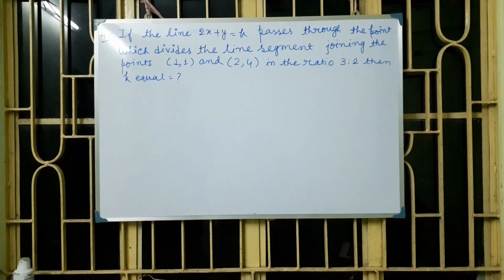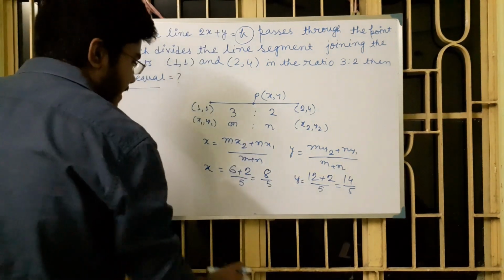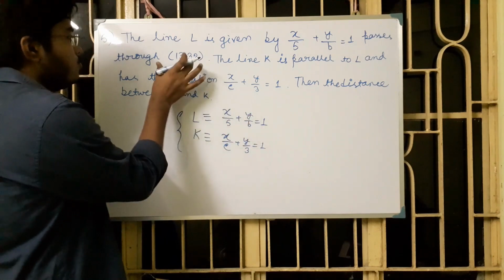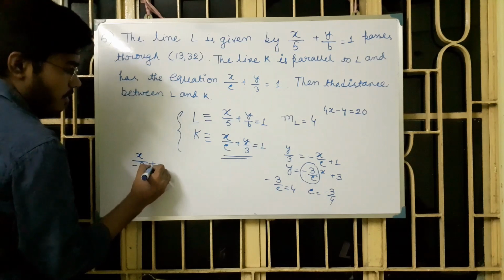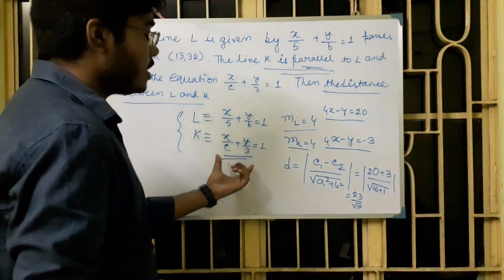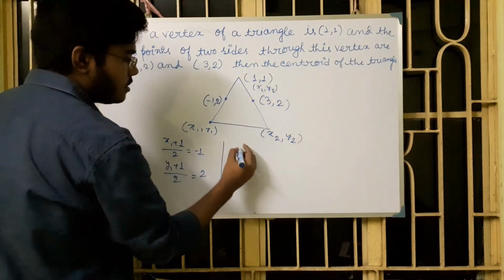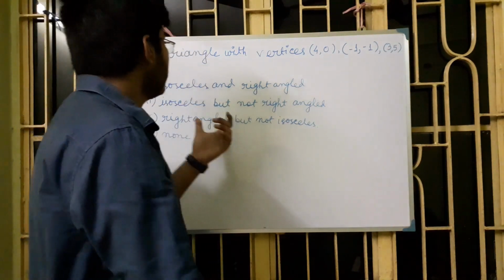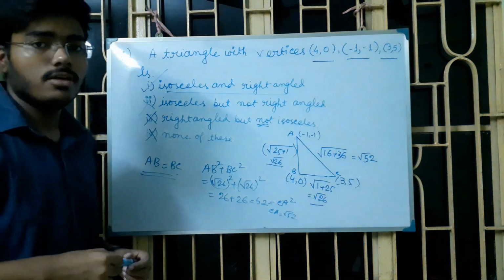Coordinate Geometry: SOLVED PROBLEMS ON STRAIGHT LINES #2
Please watch the previous Six parts then continue with this video. This video contains the solutions based on the concept of distance between two points,  Distance between two straight lines, slope of a straight lines, parallel lines, perpendicular lines, angle between two straight lines,  foot of perpendicular, the concept of reflection of a point and few examples.These questions are from JEE previous year papers.